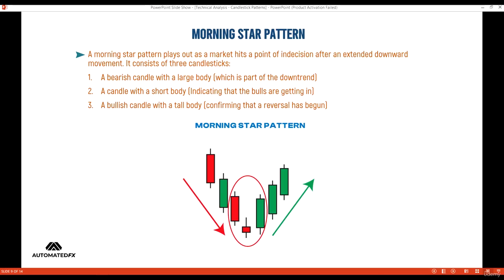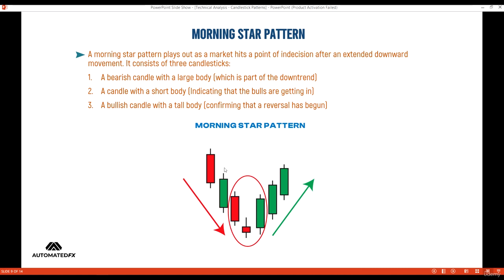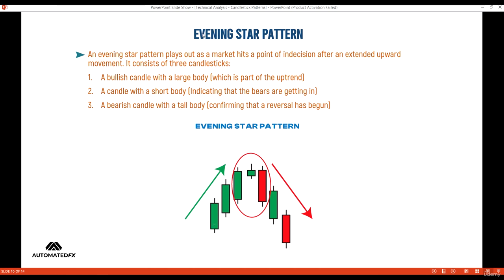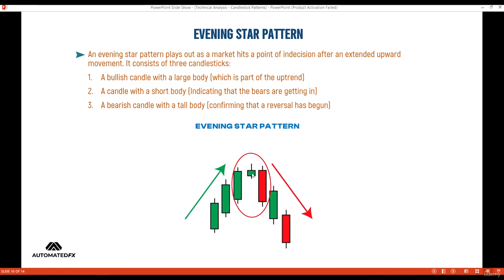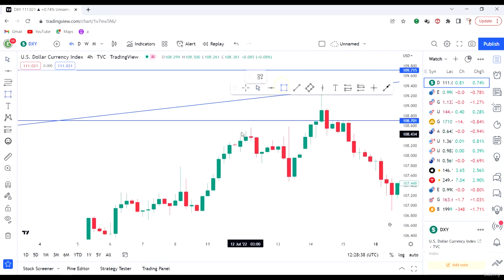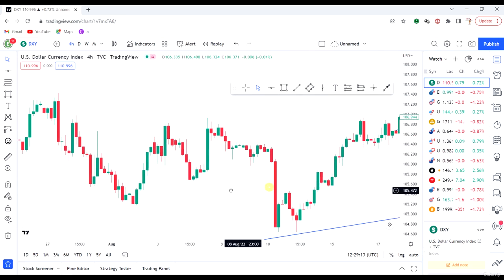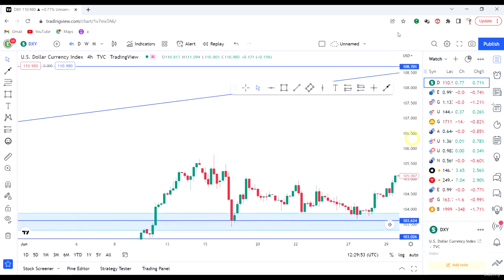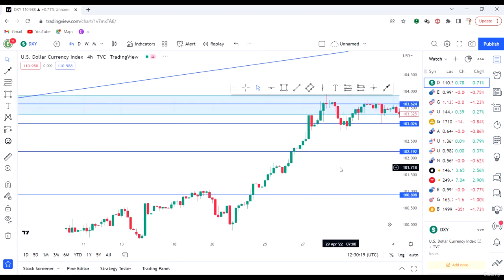Morning and Evening Star Patterns - Complete Forex Master Course -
🔑 Why This Matters:
The foundation of successful trading begins with a clear understanding of the basics. This video sets the stage for your trading journey, providing you with the knowledge required to make informed decisions and navigate the complexities of the forex market.

🌍 Our Mission:
At Top Trading strategies, our mission is to empower individuals with the knowledge and skills needed to navigate the forex market confidently. We believe that education is the key to success, and we're committed to providing free, high-quality trading education to anyone who seeks it.

💡 Let's Learn, Trade, and Thrive Together!
Remember, success starts with education and continues with practice.